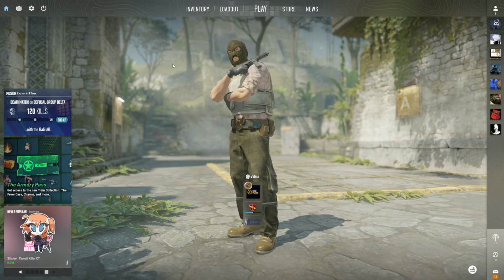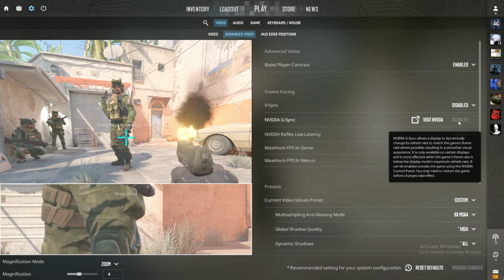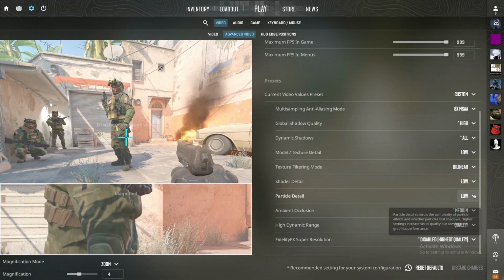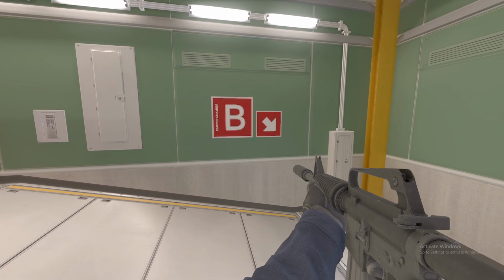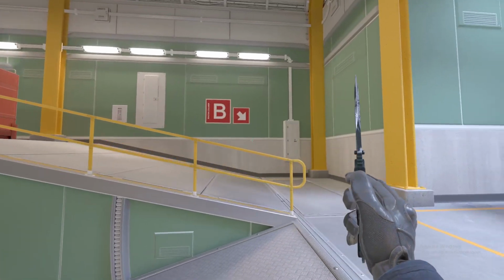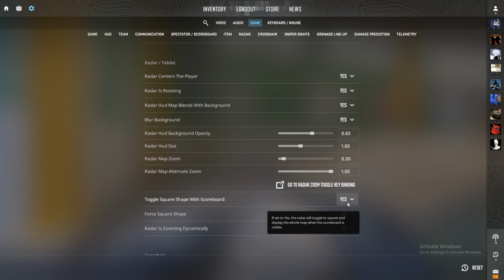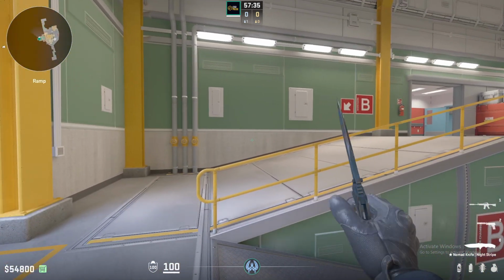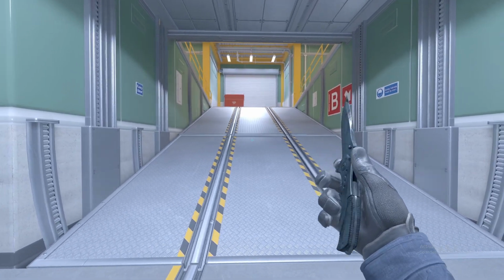flameZ CS2 Settings - Video, Mouse, Crosshair & Viewmodel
Check flameZ’s full CS2 settings covering video, mouse, crosshair, and viewmodel. Learn how the Israeli rifler configures his game.